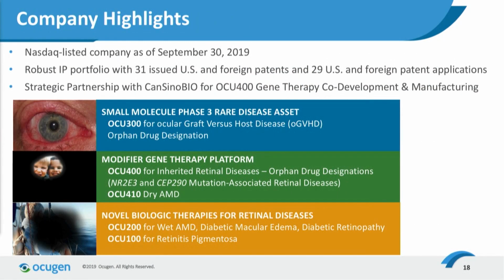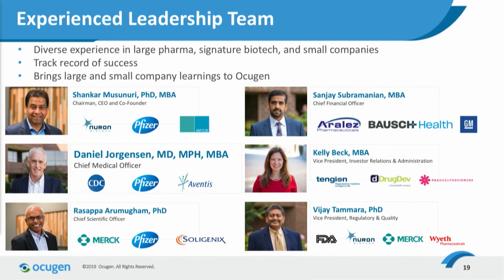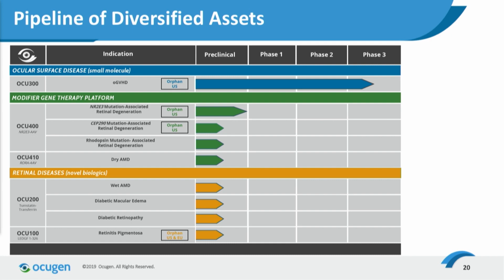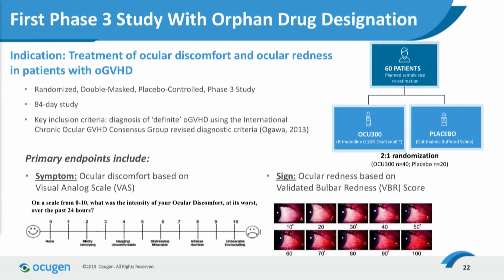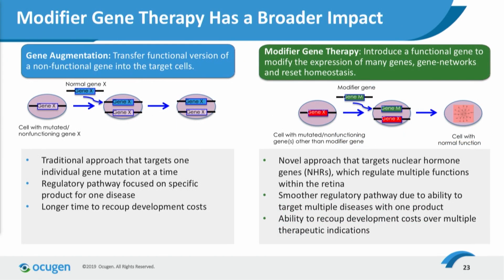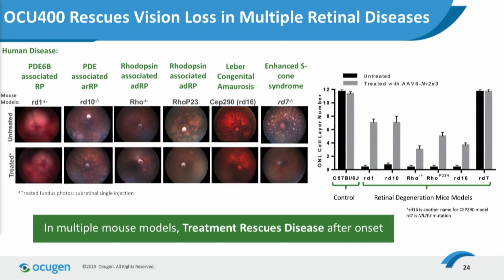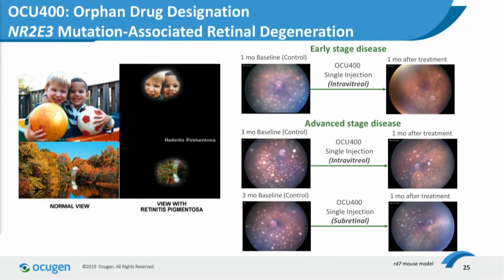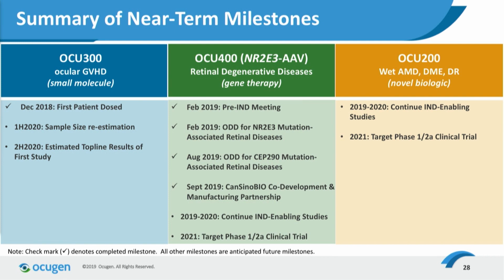Ocugen - Innovation Showcase at Ophthalmology Innovation Summit @ AAO 2019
Shankar Musunuri, Chairman, CEO & Co-Founder speaks for Ocugen during the Innovative Showcase at OIS@AAO 2019.

About OIS